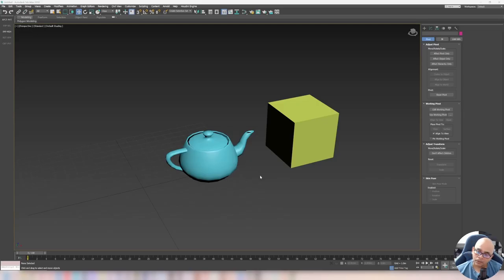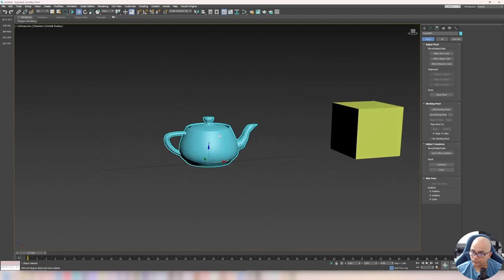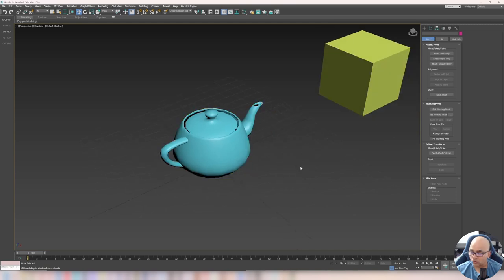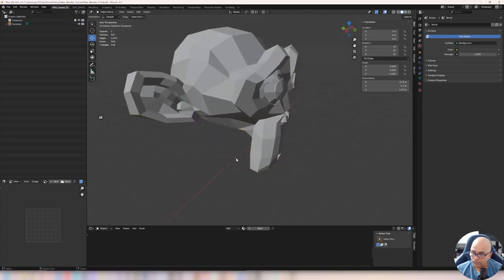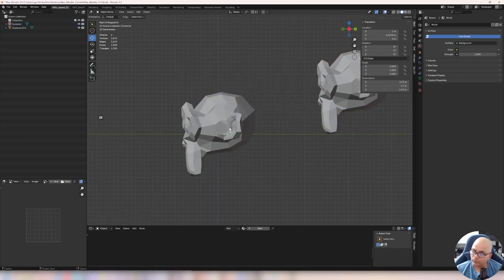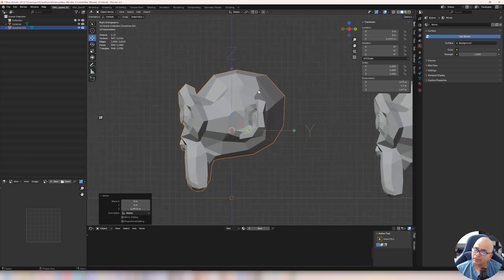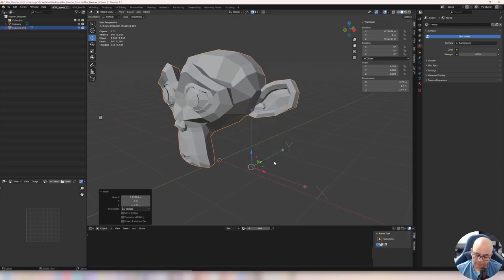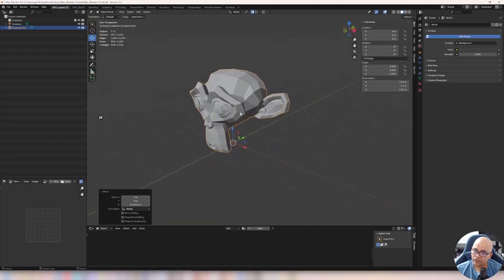Max to Blender - Pivot Point to Origin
Difficulty: Basic
Software used: 3ds Max 2018 & Blender 4.2

I have been a 3ds max user for over 20 years both for personal as well as professional projects. Recently I realized the potential of Blender as a 3d modeling program and has been trying to switch completely to Blender ever since. Now after this switch both for personal as well as professional use, I faced lot of challenges understanding the various aspects of Blender. So I thought about creating videos that could help those trying to switch from 3ds max to Blender.

In this video I will be teaching you about using the Pivot point (Origin) inside Blender. Those who come from 3ds max find it very hard to understand the concept of Pivot point and how to control it in Blender. Here in this video I will be helping you to adjust the origin, snapping of the origin to a vertex and also about moving the object to world origin (X=0, Y=0 and Z=0).

Happy watching